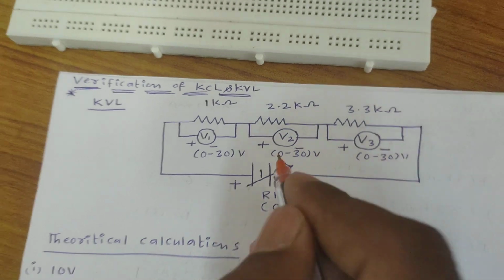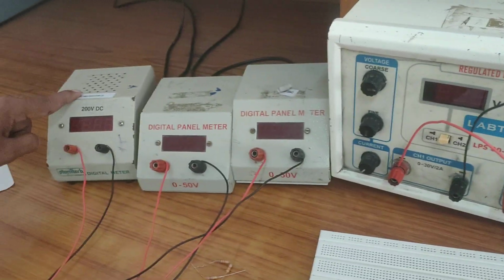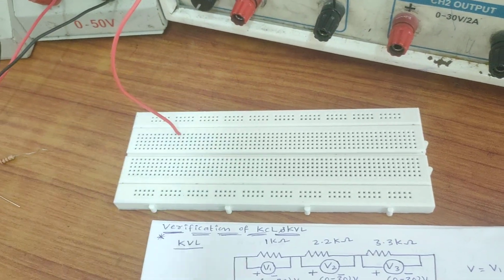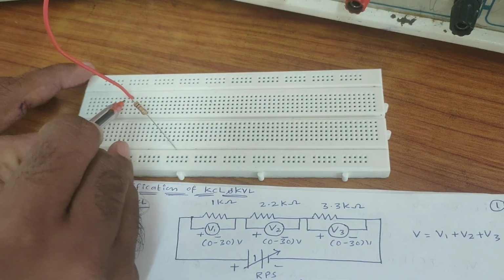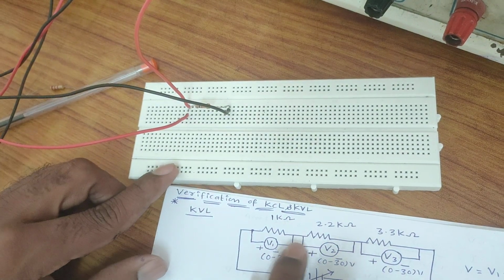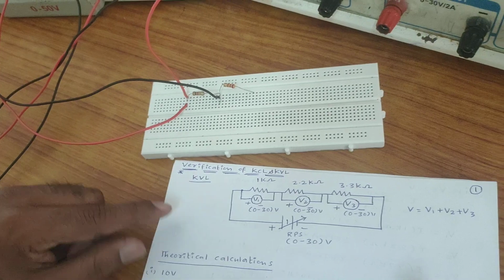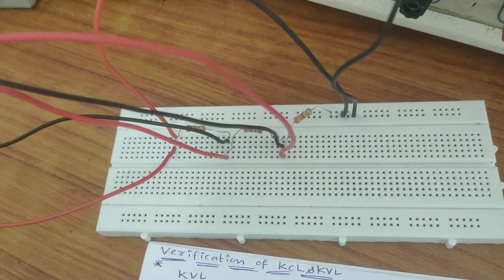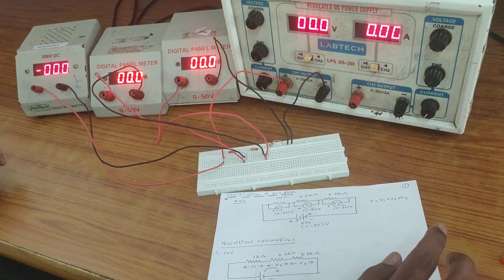KVL Practical Experiment